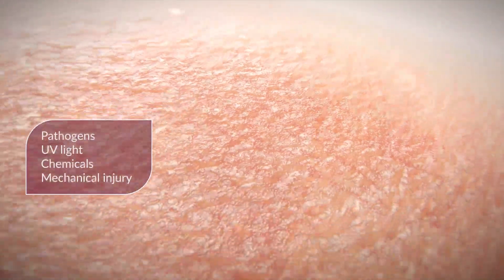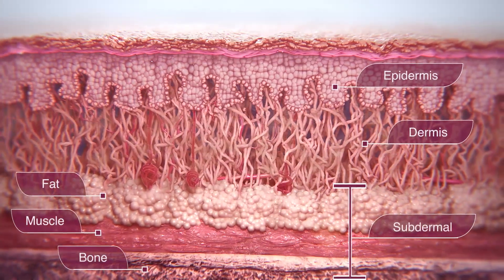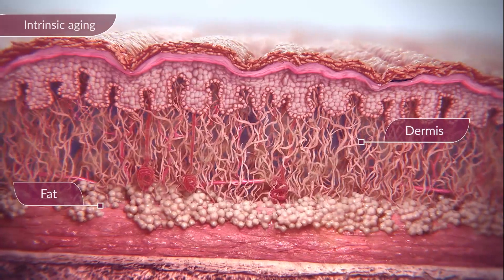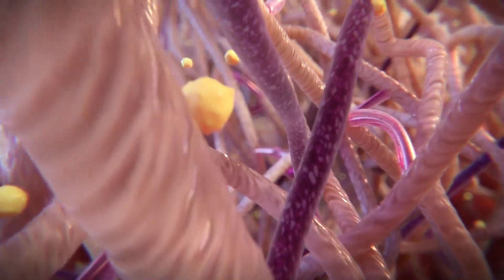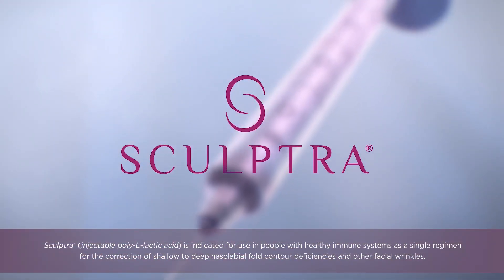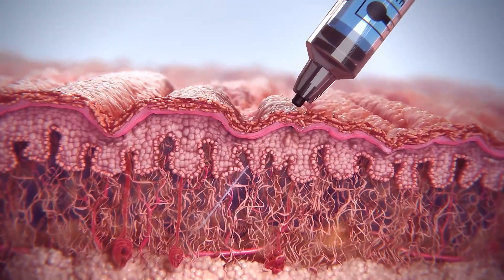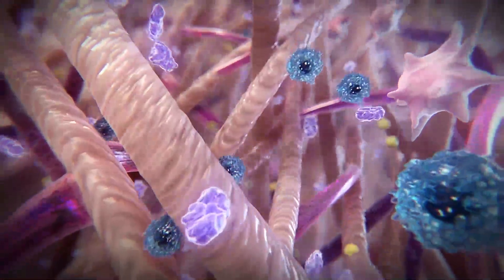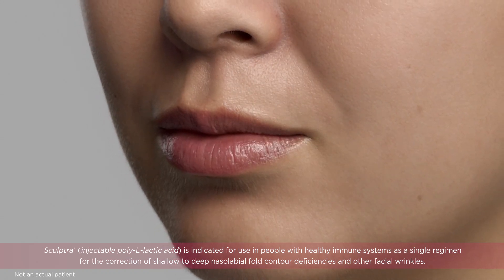Sculptra for collagen loss!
Sculptra is a biostimulant that uses poly-L lactic acid to stimulate your own body's collagen production. Did you know that we lose approximately 1% of our collagen a year starting at age 18!! And for women, by age 50, we can lose up to 30% due to menopause. Sculptra provides a natural way to combat this collagen loss and restore volume in a very natural way (no 'pillow faces' here!). Check out this video from Galderma fro a detailed explanation on how Sculptra works.

To learn more and to see if it would be a good treatment option for you, call our office for a consultation with Drs. Baucom & Mina.